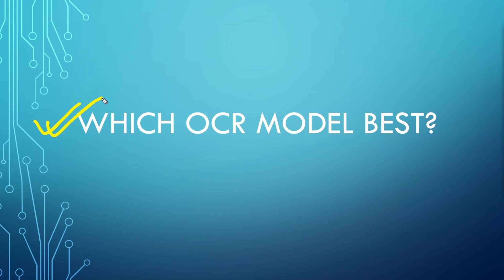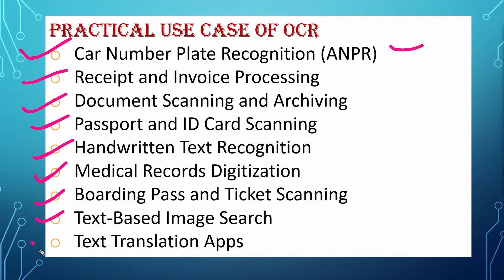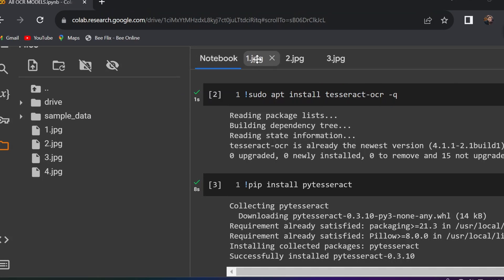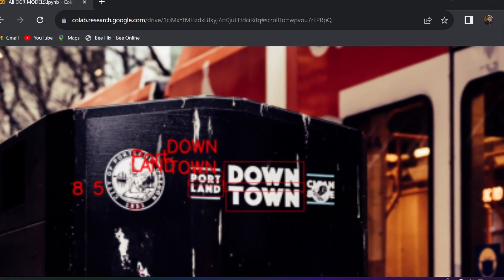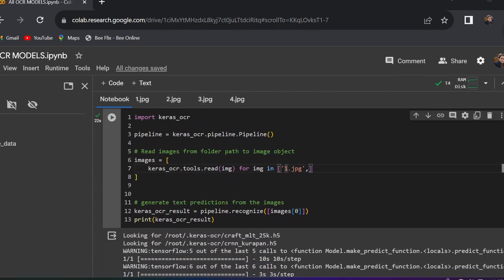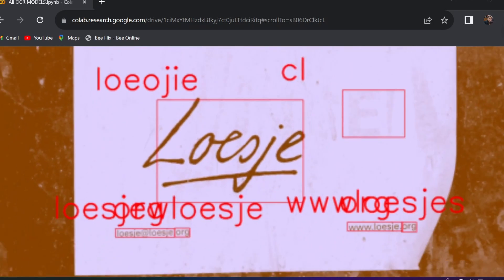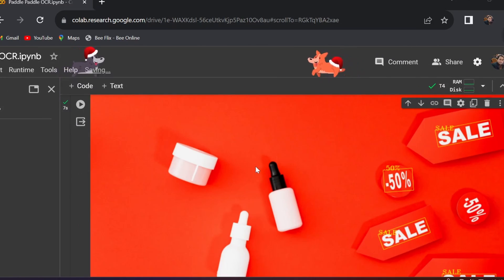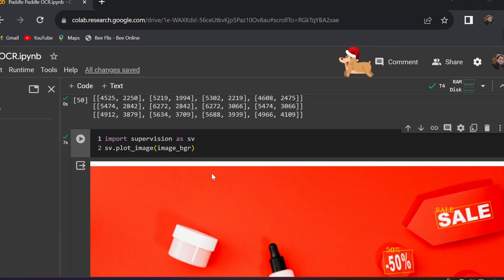OCR Model Comparison | Tesseract OCR, EasyOCR, Keras-OCR, Paddle OCR, MMOCR, OCR-SAM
OCR Model Comparison:
Tesseract OCR,  EasyOCR, Keras-OCR, Paddle OCR, MMOCR, OCR-SAM

Purpose of OCR Model:
Text extraction
Document digitization
Data entry automation
Searchability
Accessibility
Translation services
Text analysis
Forms processing

Practical use case of OCR:
Car Number Plate Recognition (ANPR)
Receipt and Invoice Processing
Document Scanning and Archiving
Passport and ID Card Scanning
Handwritten Text Recognition
Medical Records Digitization
Boarding Pass and Ticket Scanning
Text-Based Image Search
Text Translation Apps

Which ocr model is best for your case::
Tesseract
EasyOCR
Keras-OCR
Paddle OCR
MM-OCR
OCR-SAM